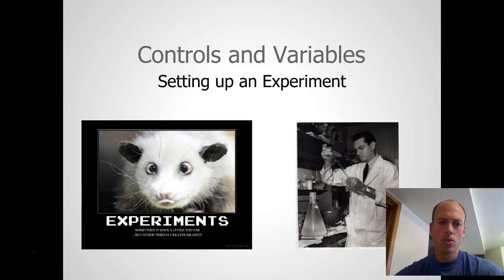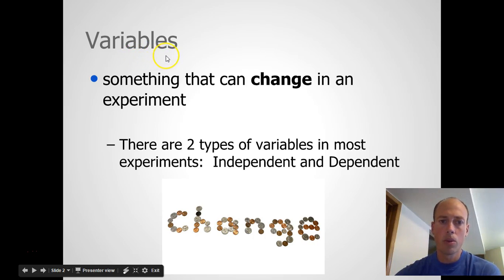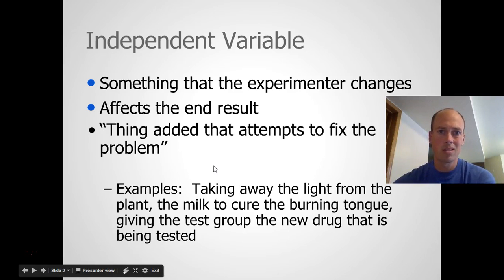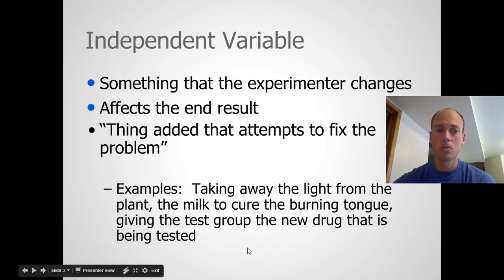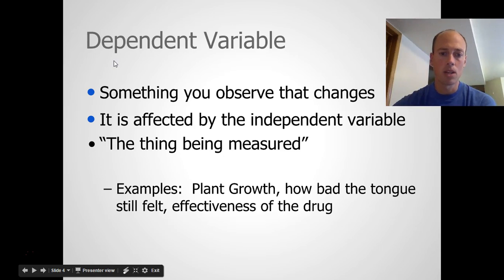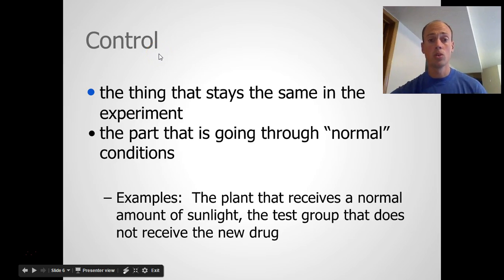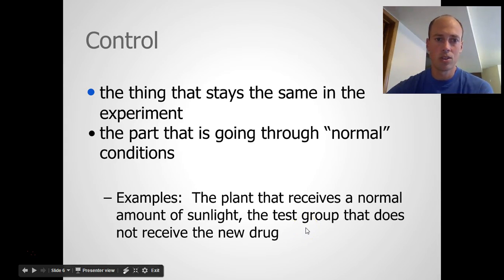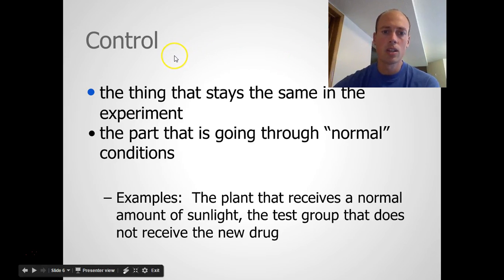Controls and Variables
This is a brief look at setting up experiments, and identifying the controls and variables within them.